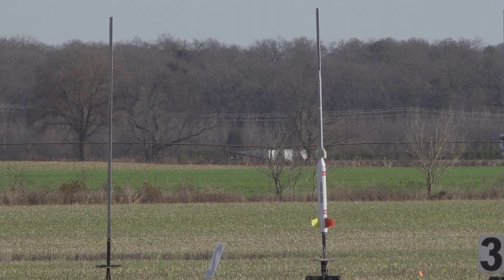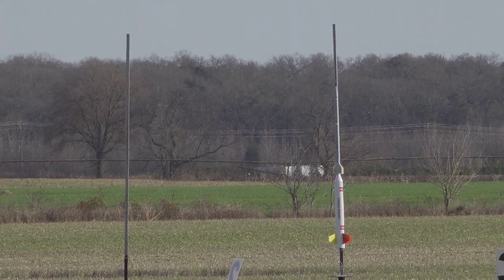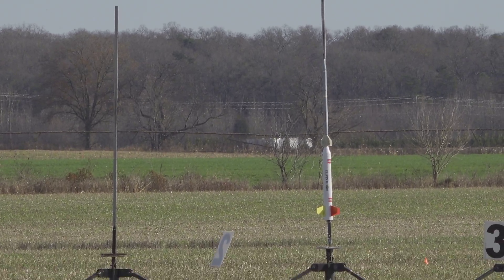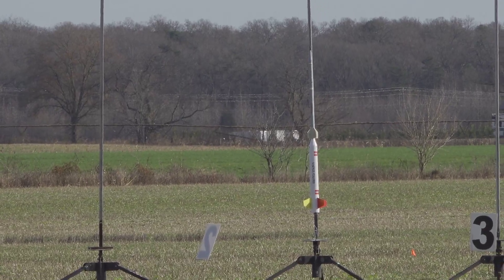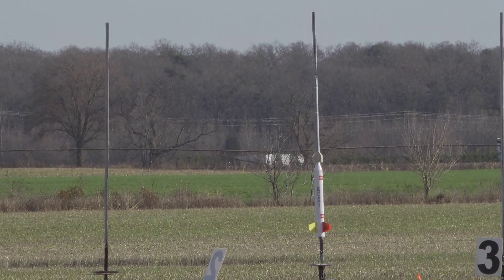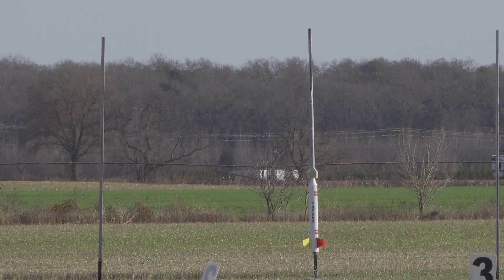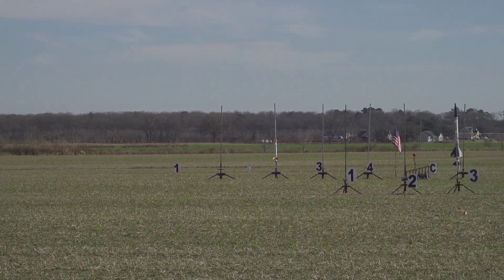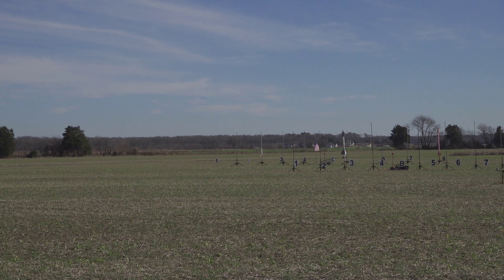2 stage Nike-Apache High Power Rocket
Madcow Nike-Apache 2 stage rocket flown at MDRA's Higgs Farm
on 12-16-23. Booster has an Aerotech H219-T motor. Sustainer has a Cesaroni G88-SS motor. Booster apogee around 350 feet. Sustainer apogee around 1100 feet. Altimeters: Booster - Marsa 33. Sustainer - Featherweight Raven and Altus Metrum Easy Mini. This was the rockets 2nd flight and the first since it was painted/decaled/finished. Flawless flight!